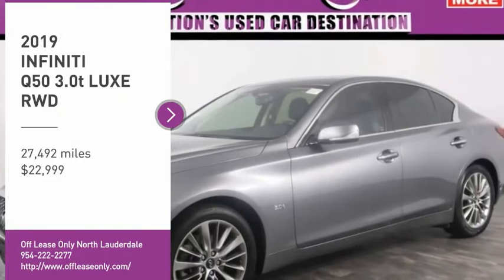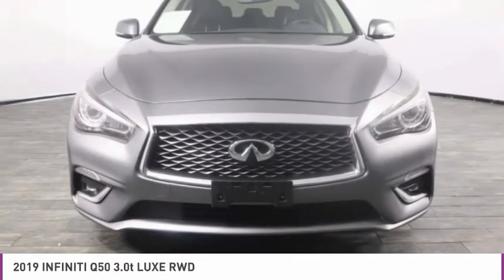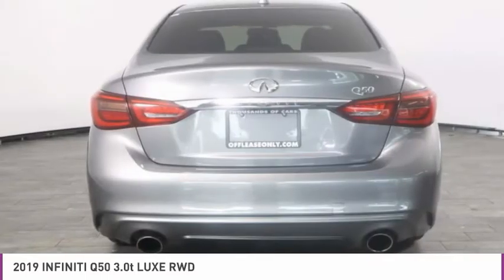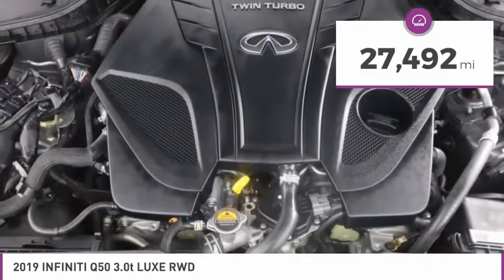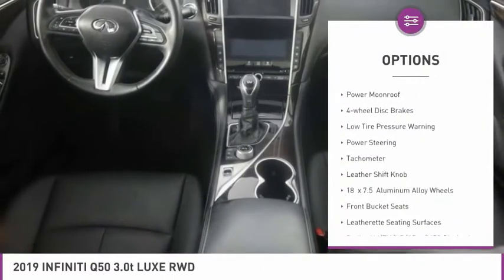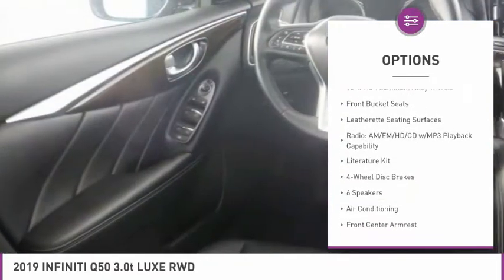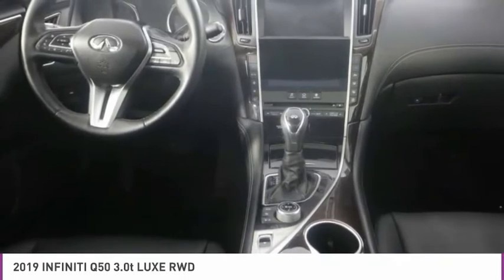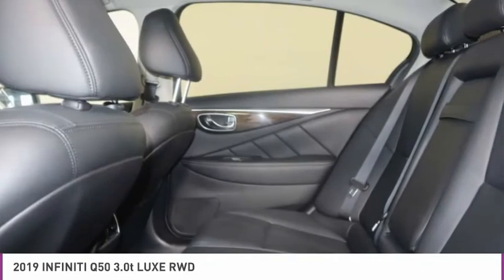2019 INFINITI Q50 B323938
2019 INFINITI Q50 North Lauderdale, FL
Stock# B323938

827 South State Road 7

*Rear Camera | Sunroof | Satellite Radio | Touchscreen | ABS | Alloy Wheels*

Save Big; Original Price was $39,325. Our great looking 2019 INFINITI Q50 3.0T Luxe Sedan is bold and accomplished in Graphite Shadow! Powered by a Twin TurboCharged 3.0 Liter V6 that offers 300hp connected to a 7 Speed Automatic transmission for amazing passing maneuvers. You'll also enjoy sporty handling in this Rear Wheel Drive sedan while scoring near 31mpg on the highway. Superb craftsmanship and striking contemporary style are apparent the moment you step up to our Q50 with its sleek lines, sunroof, and alloy wheels.

The Luxe cabin will exceed your expectations with eight-way power front seats, keyless entry, push-button start, advanced dual-zone automatic climate control, power accessories, and an auto-dimming rearview mirror. All of your favorite music is close at hand thanks to Bose audio system with high-definition AM/FM radio, CD with MP3 playback capability, radio data system. Two USB ports, and available satellite radio. Customize your digital information with our INFINITI InTouch dual display screens and well as INFINITI InTuition and use your voice to control it all!

Fun to drive and highly competent, our INFINITI has been carefully crafted with safety features including a rear camera, ABS, advanced airbags, zone body construction, and vehicle dynamic control. We know you'll enjoy every second in this sedan, so get behind the wheel of our Q50 and reward yourself today.